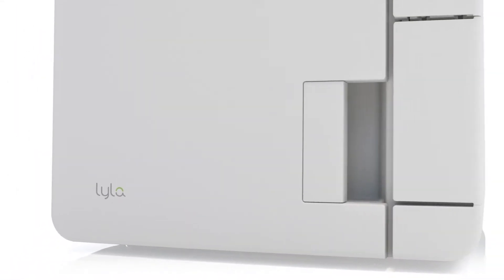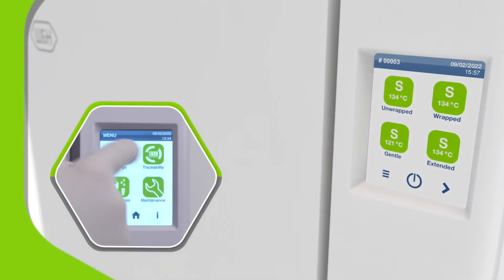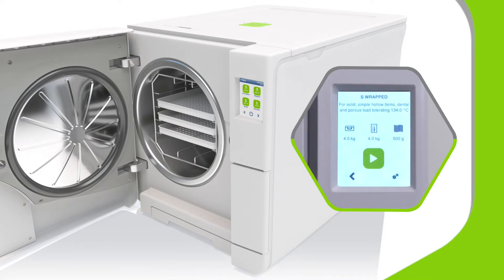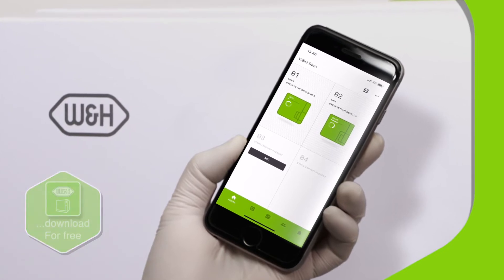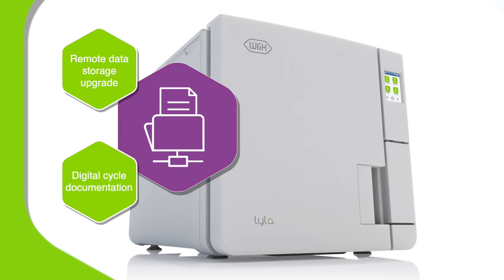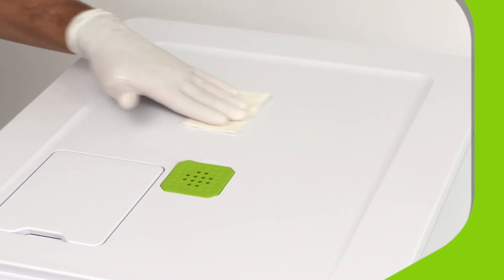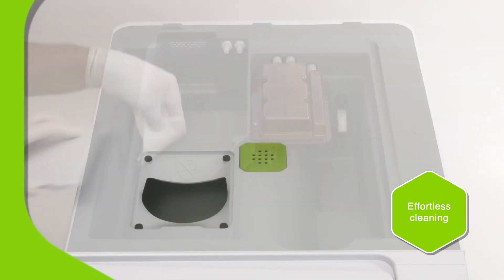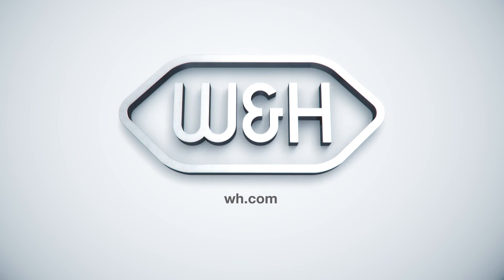A Guide to the W&H Lyla S Type Dental Sterilizer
An introduction to the W&H Lyla S type Sterilizer with innovative future-proof upgradeability to a B-type cycle using optional activation codes.

The W&H Lyla S type sterilizer is a dental autoclave that provides a safe and sustainable way to reprocess items wrapped and unwrapped.

The Lyla steriliser facilitates daily activities thanks to fast cycles, effortless interaction, reduced maintenance and additional upgrade functions to fulfil your individual needs.